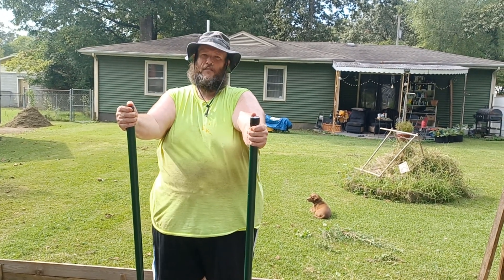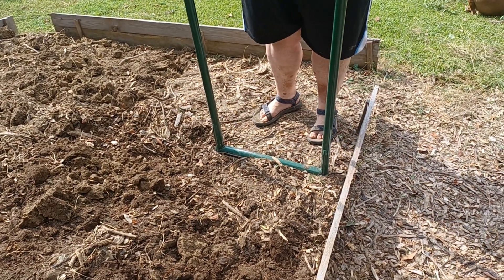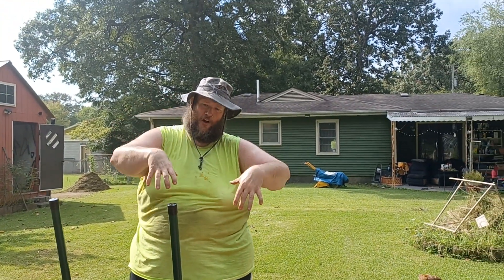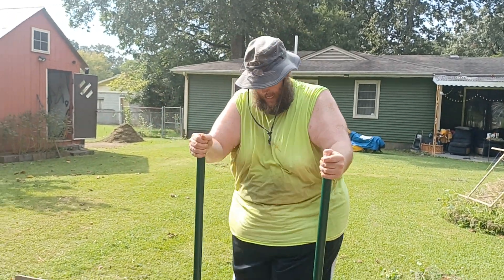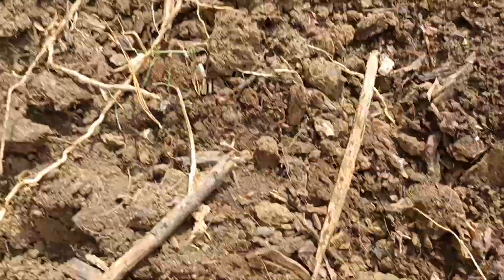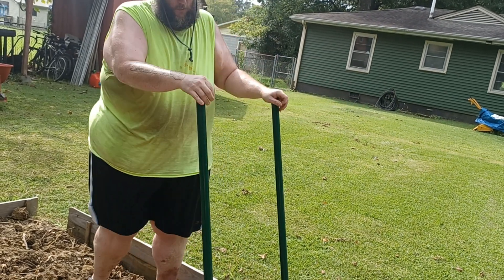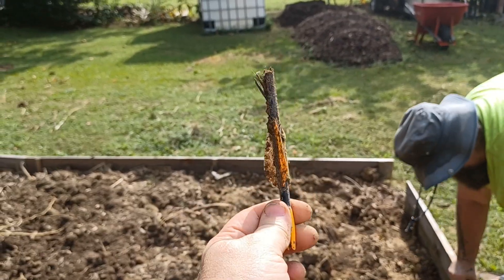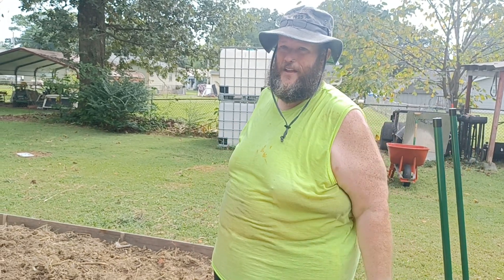Broadforking and seeing changes in our soil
Broadforking part of our vegetable garden, noting how two years' worth of cultivation and soil amendments have positively impacted our hard clay soil.